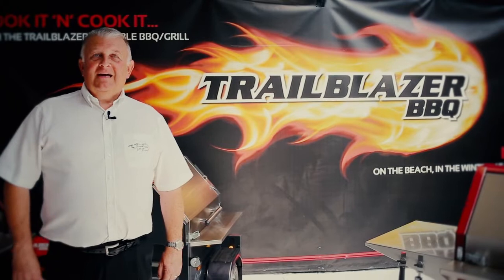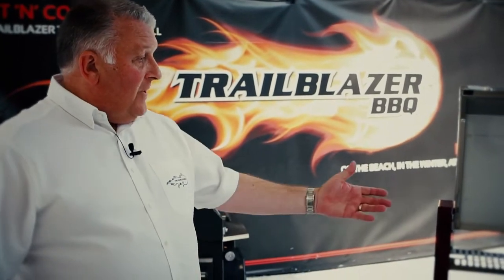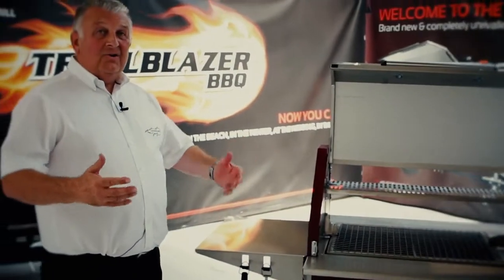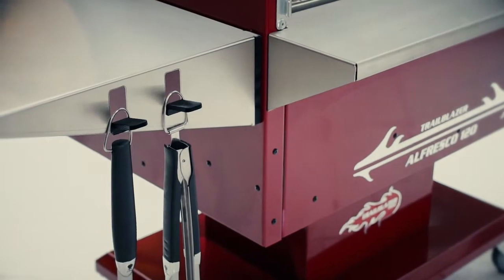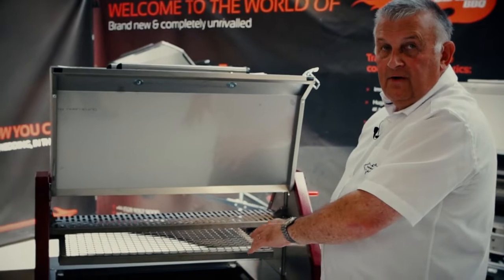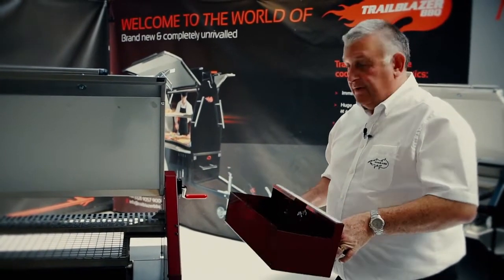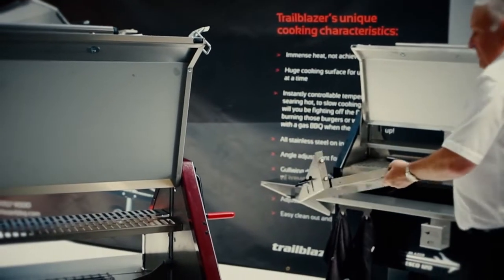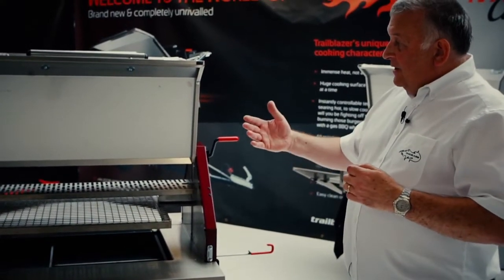Introducing the Alfresco 120 - Trailblazer BBQ Product Demo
A walk around Trailblazer BBQs first 'prosumer' charcoal bbq for the home BBQ enthusiast. The Alfresco boasts unrivalled features such as controllable cooking temperatures, industrial casters, ash clean out and much more. Click the video to find out more!